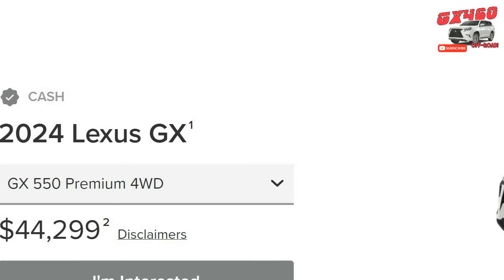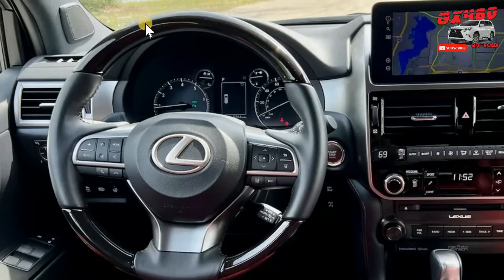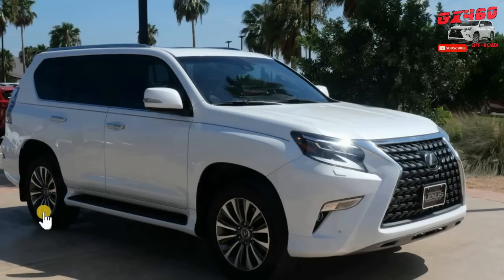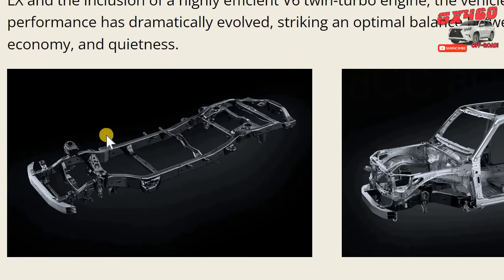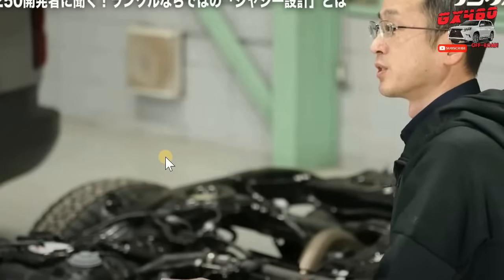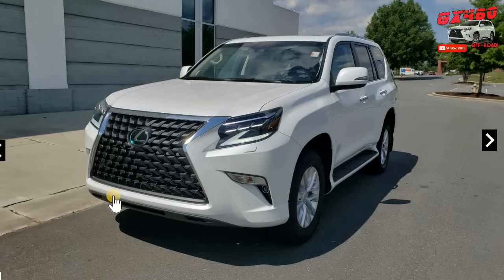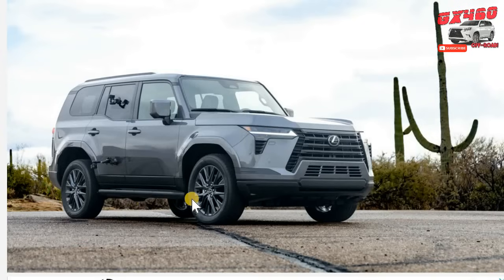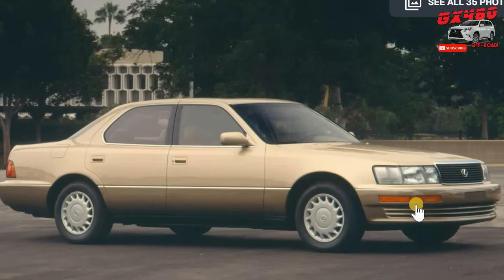Lexus Wants Me to Trade-In My GX460 for a GX550 🤣👌 [mindless rant]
Lexus GX460 Premium vs Lexus GX550
LOTS of stuff is missing this time around